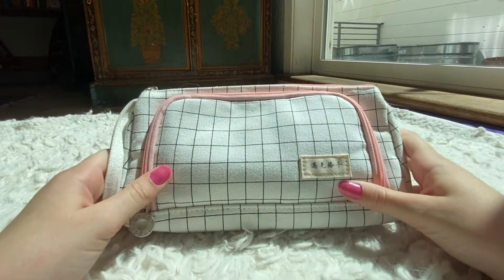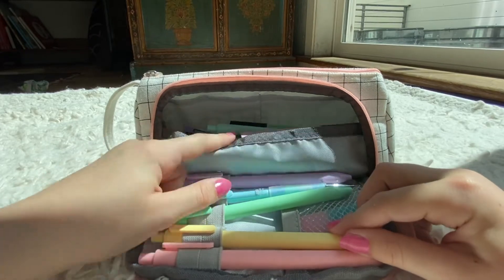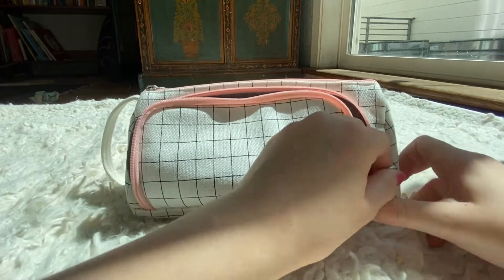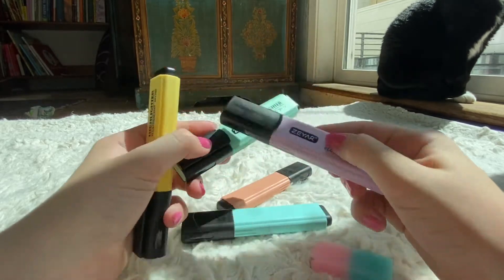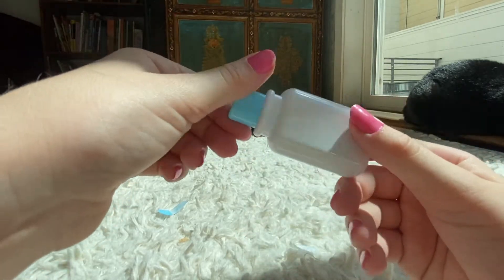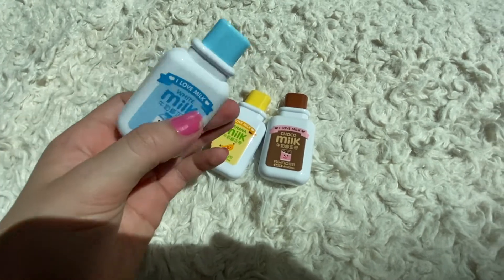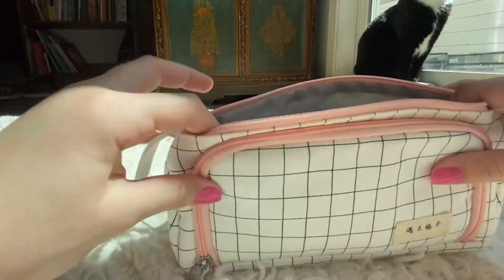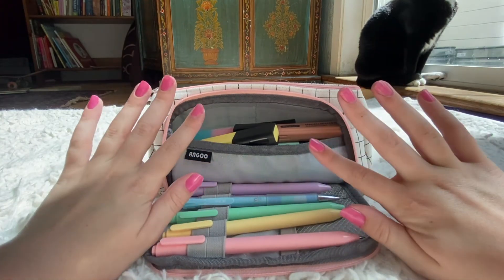what's in my pencil case 2020!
for today's video, I'm going to be showing you guys a what's in my pencil case! I hope you enjoyed the video! Thank you so much for 1,100 followers! Stay safe and have an amazing day!

Everything in my pencil case!

Pencil Case~

I'm going to do shoutouts! On any social media you would like.

SOCIALS
Instagram~@ellakatherineyoutube

Tags~Pencil case